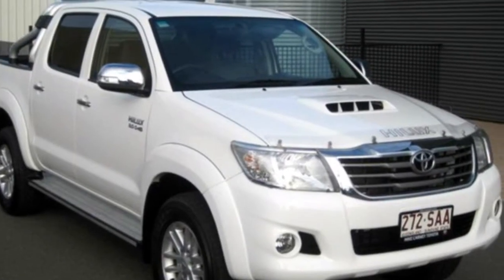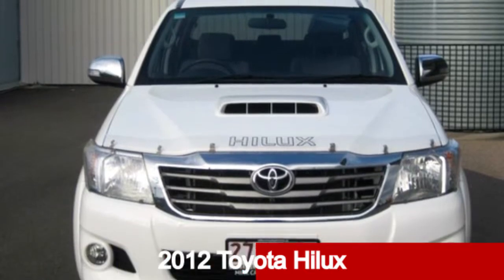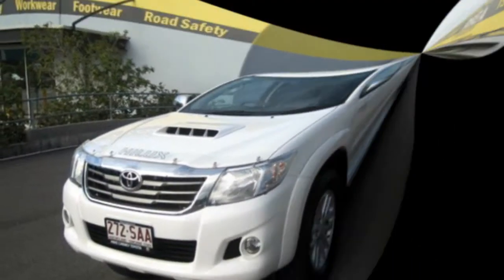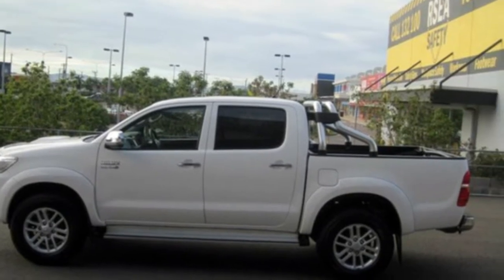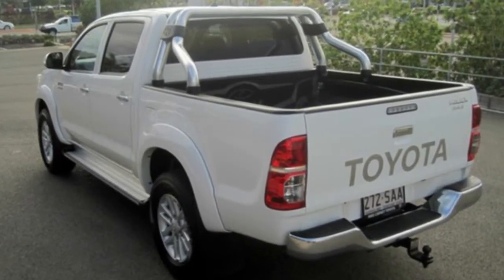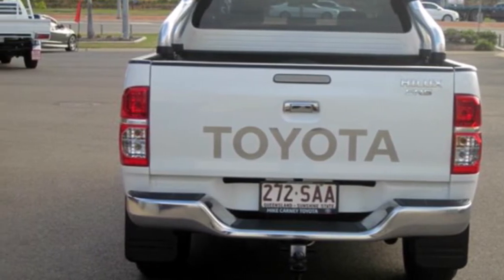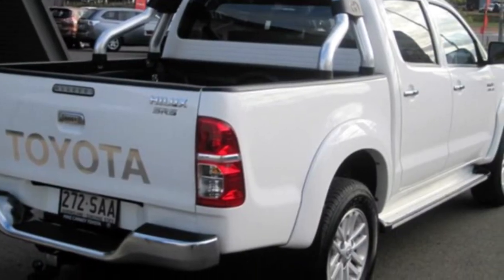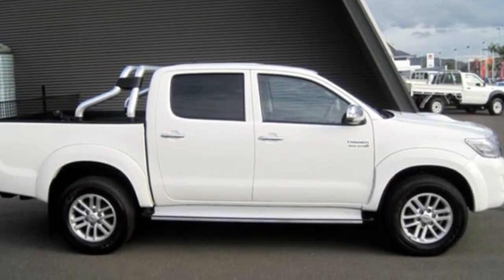2012 Toyota Hilux KUN26R MY12 SR5 Double Cab White 4 Speed Automatic Utility